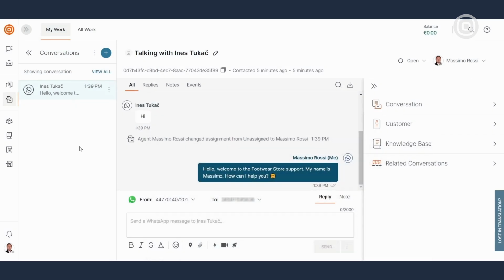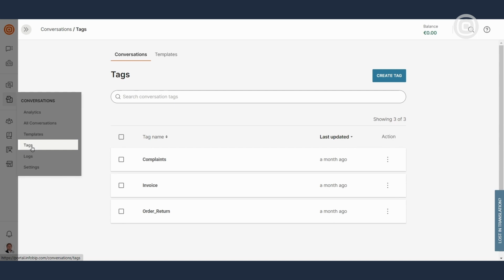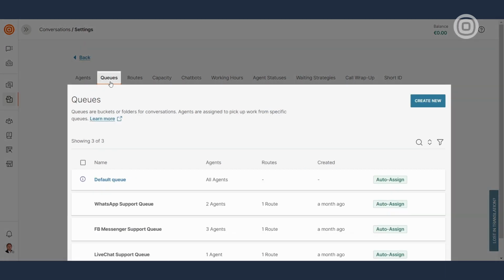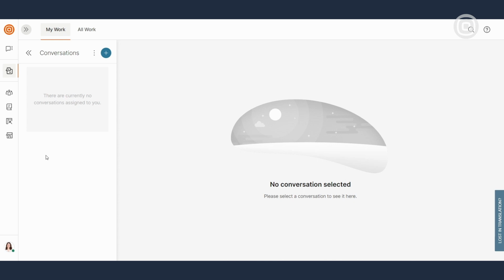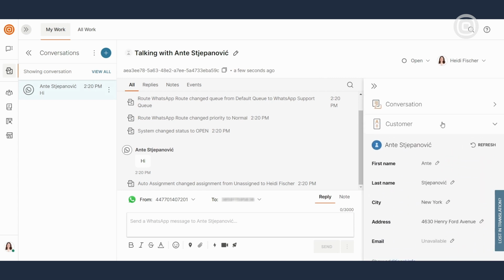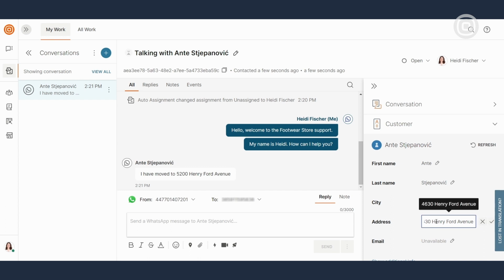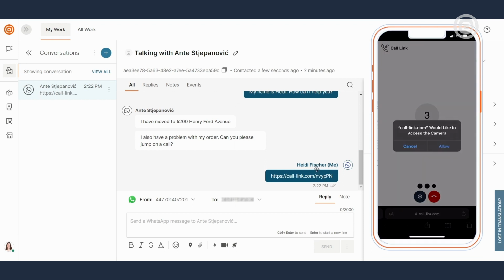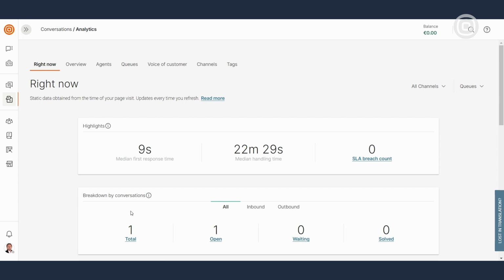Conversations: The Ultimate Cloud Contact Center Solution by Infobip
Discover how Conversations, the powerful CCaaS (cloud contact center solution), can help you and your business elevate customer support across multiple channels like Facebook Messenger, WhatsApp, SMS, Viber, and more. Provide automated 24/7 support, boost sales, drive engagement, and collect valuable data. It’s a solution designed to help your agents handle queries on any channel while granting supervisors full control over the contact center.

00:00 - Introduction
00:31 - Key Roles
00:53 - All Conversations
01:25 - Templates
01:37 - Tags
01:55 - Logs
02:12 - Settings
03:07 - Agent’s View
05:35 - Support via Video Call
06:20 - Supervisor’s View